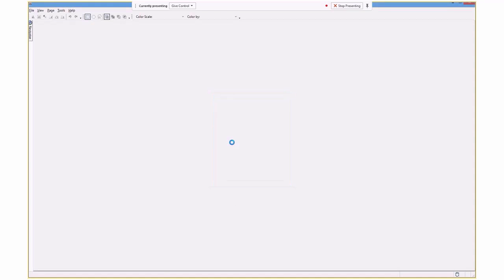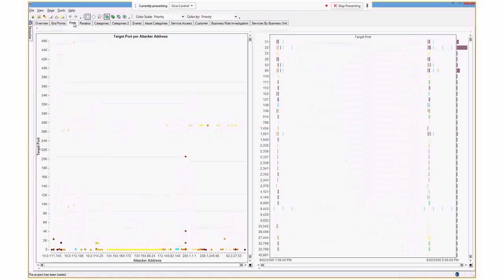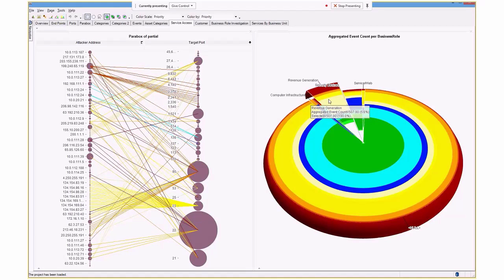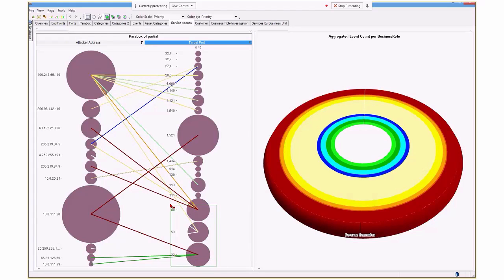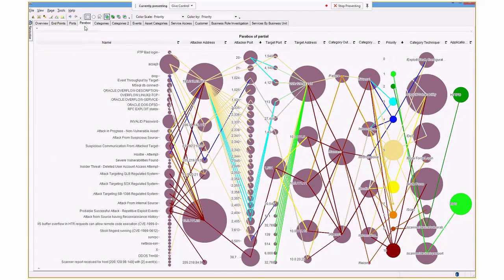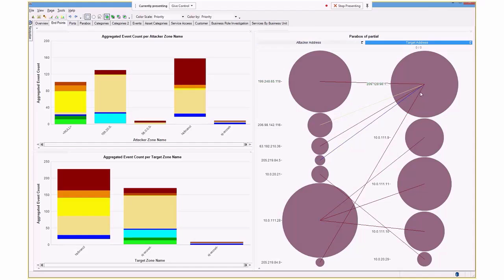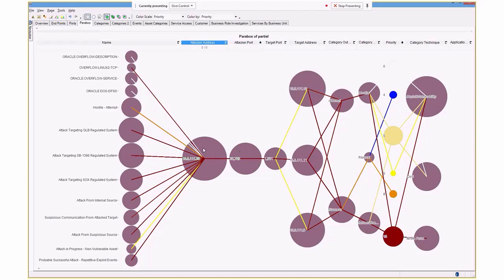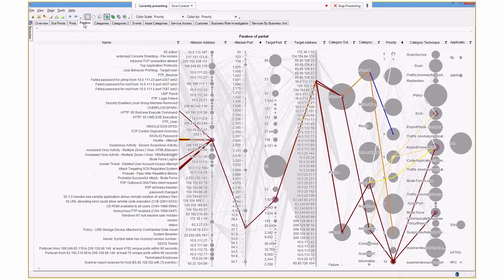ArcSight SIEM Interactive Discovery ***Demo***